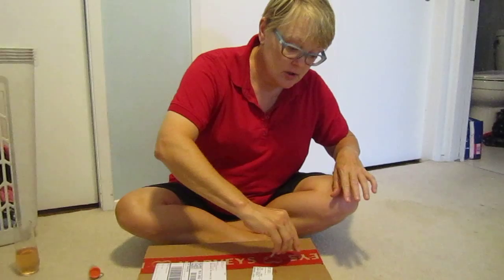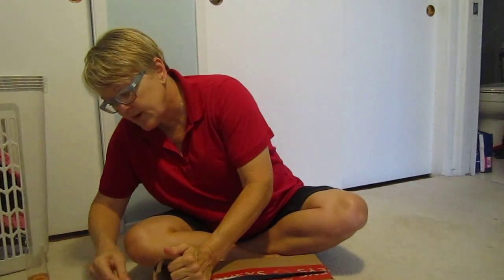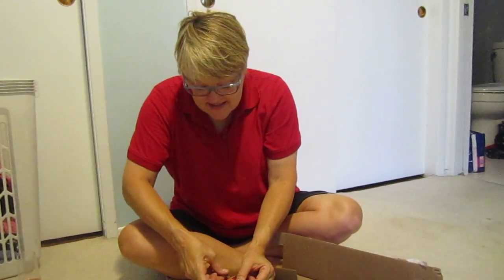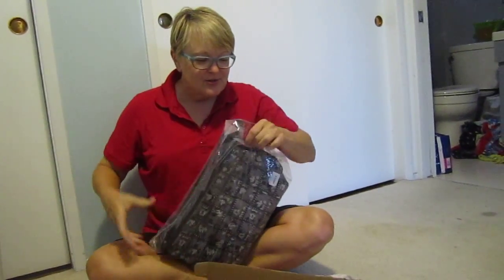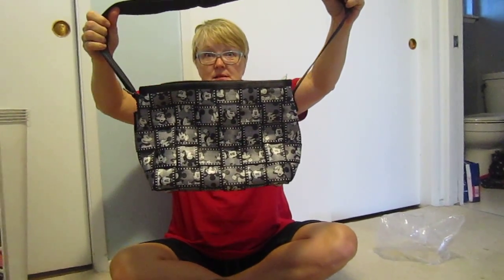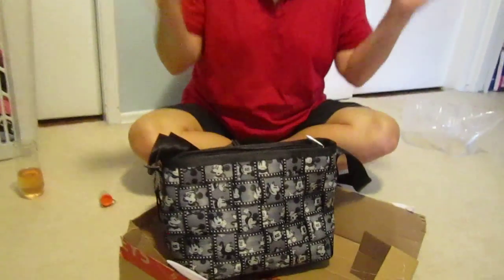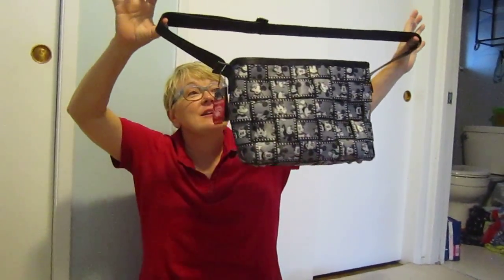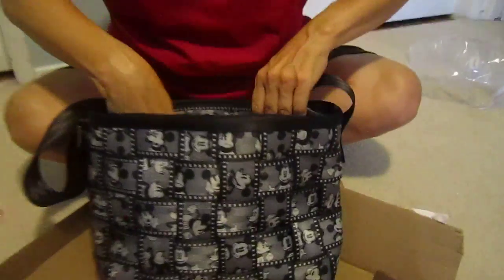Unboxing of Harveys Disney Seatbelt Purse